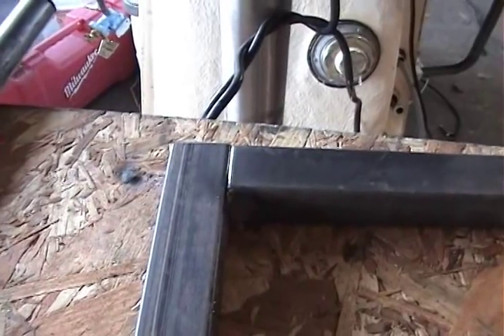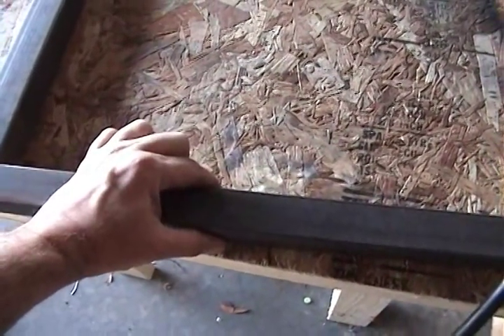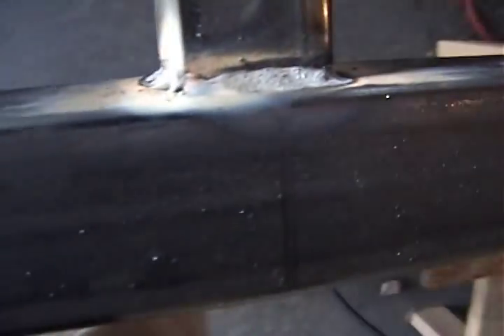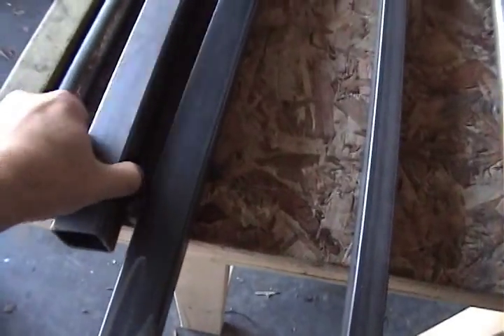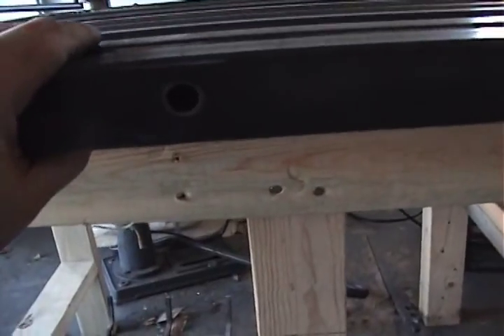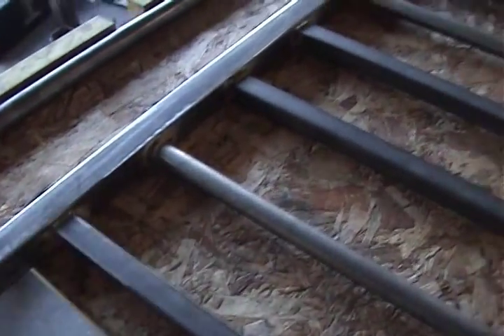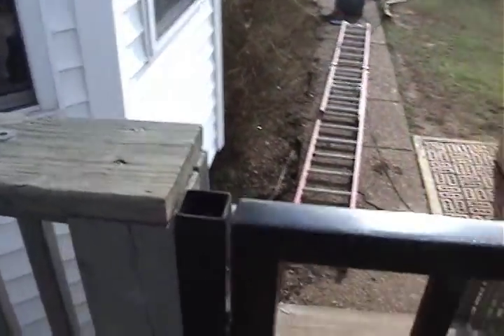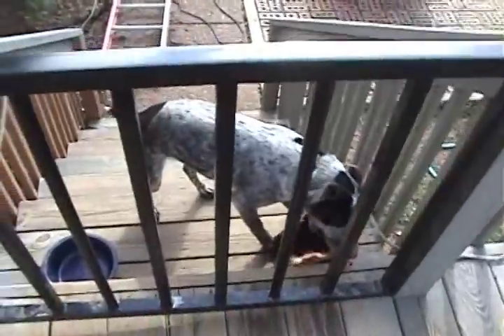Welding a wrought iron gate by Mr. Energy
With a passion for welding that began in my teenage years, I've cultivated over a decade of experience in the craft. A decade ago, during my residence in California, I specialized in crafting and installing wrought iron gates as a livelihood.